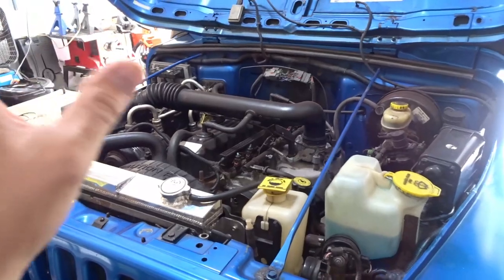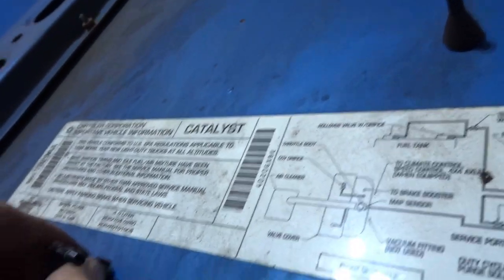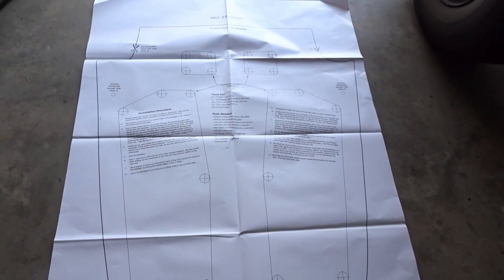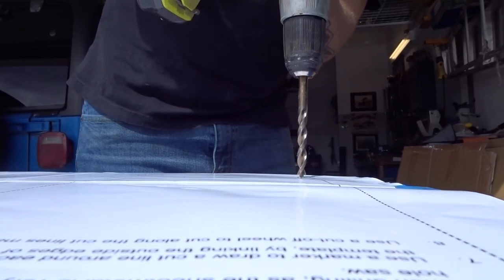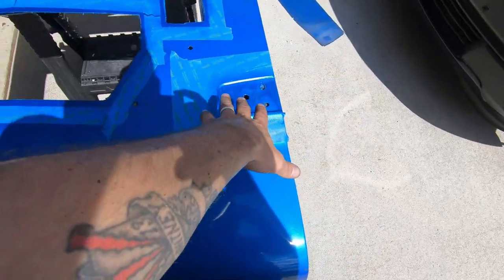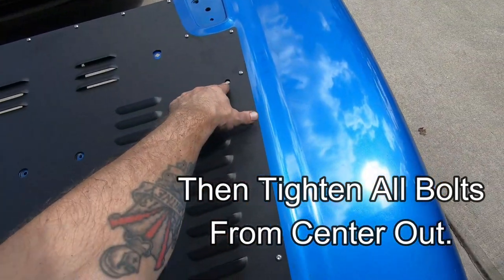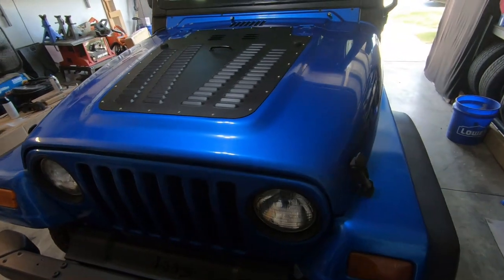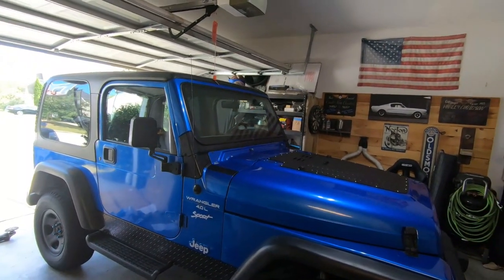Jeep TJ Hood Vent Installation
Looks awesome but its functional as well!
Jeeps with the 4.0L are notorious for having cooling issues.  Adding some ventilation to the hood will help let some of that heat out of the engine bay.
Quality of this vent seems excellent.  Install was pretty straight forward and the template was quite useful.  I'd highly recommend this version of the louvered hood vent for the jeep TJ.

Hood Vents
Angle Grinder

Want a product tested/reviewed or just want to send me something:
Speed Culture Studios
634 NE Main St.